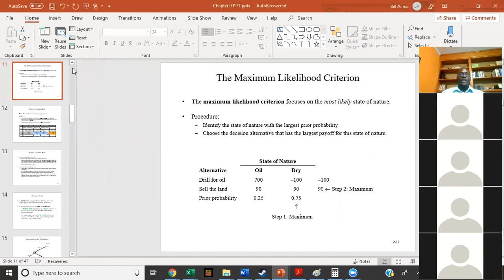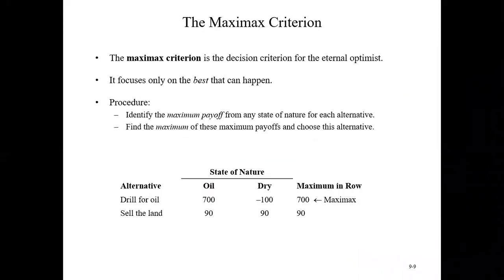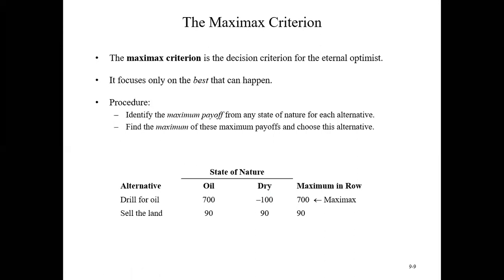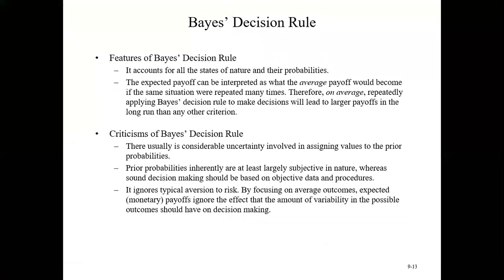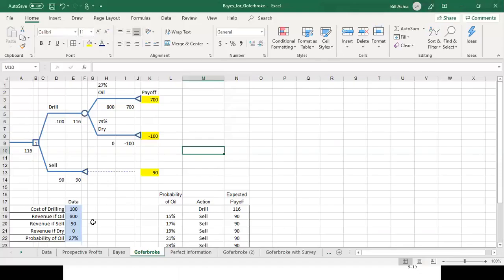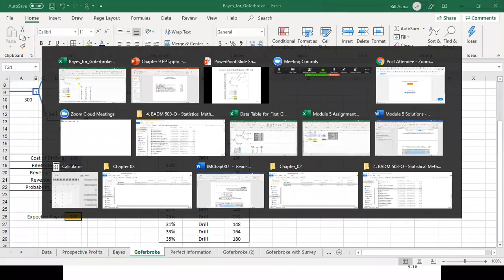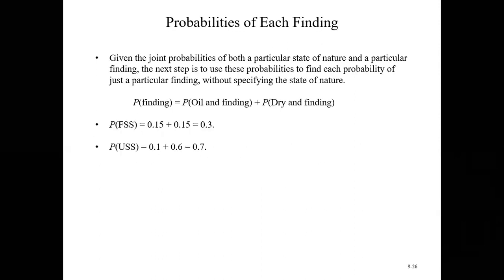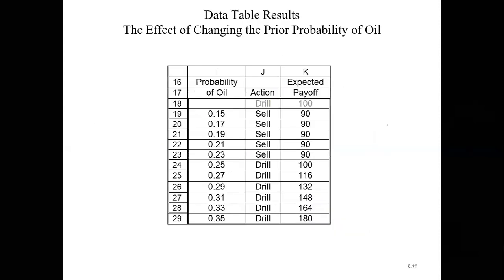BADM 503 - Mgt Science Chapter 9